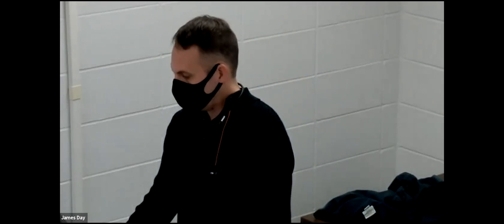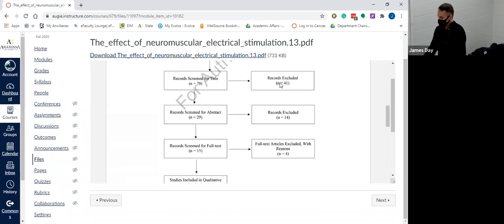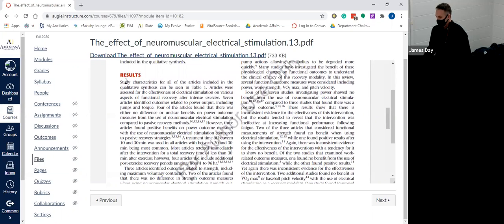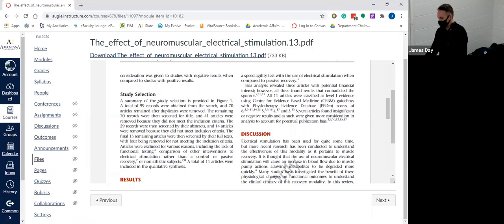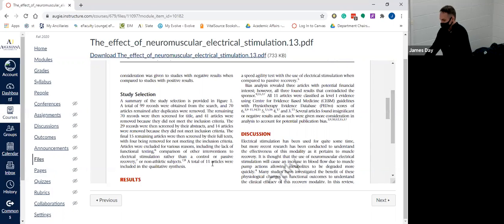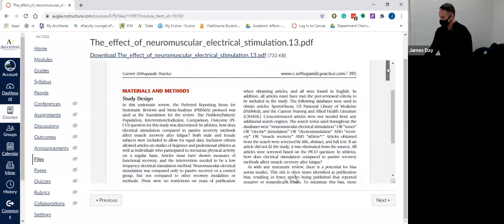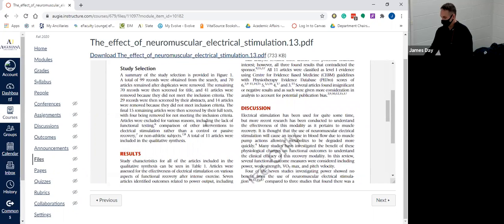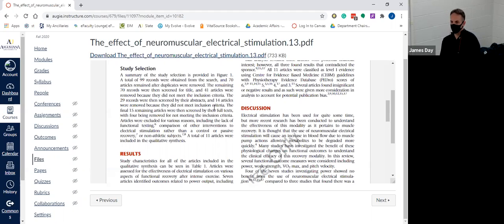EXSC 355 Results Section #1